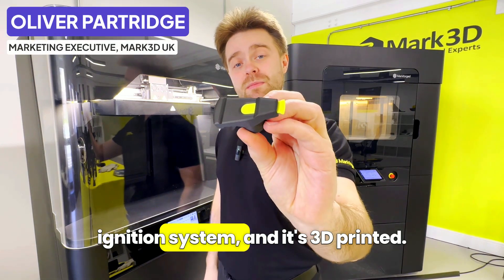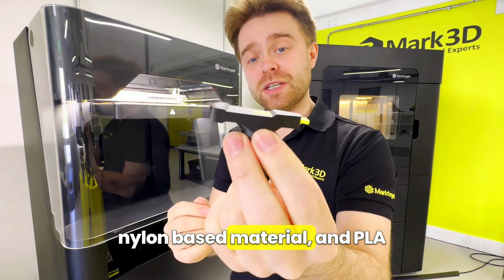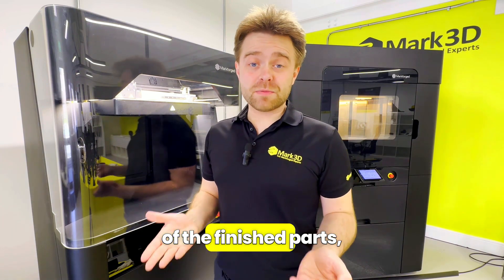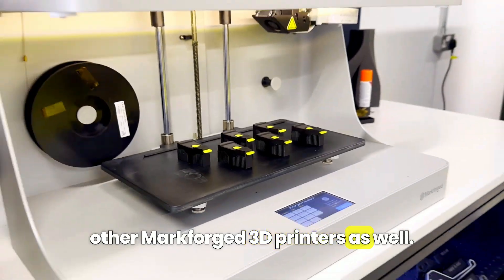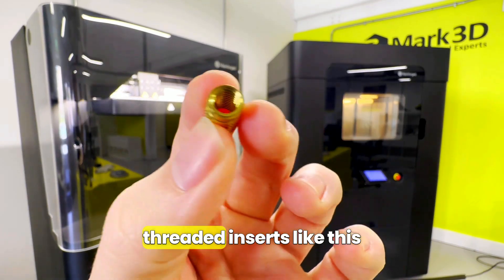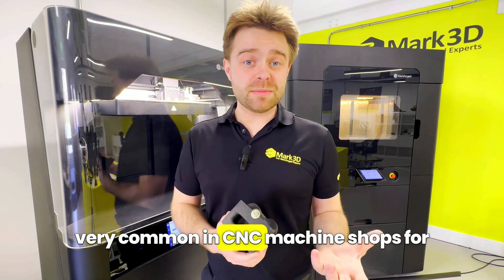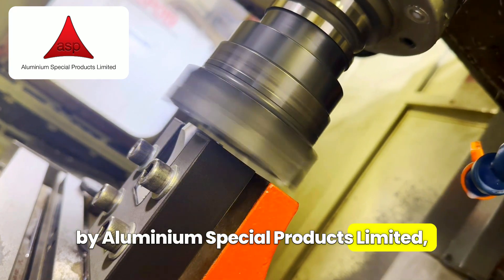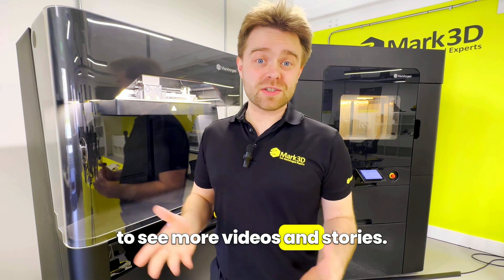Using Threaded Inserts with 3D Prints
🔧 Embed Parts in 3D Prints: 3 Ways to Insert Parts into 3D Prints🔧
Whether you're designing stronger assemblies, embedding sensors, or creating custom CNC jigs and fixtures, learning how to embed parts and insert components into 3D prints can transform your prints from prototypes into production-ready parts.

In this video, we’ll walk through 3 essential techniques for embedding parts directly into your 3D printed models. These methods are ideal for engineers, makers, and manufacturers looking to get more functionality and versatility from additive manufacturing.

Watch as we demonstrate step-by-step how to: Pause and Insert During Printing, Design Pockets for Embedded Nuts and Bolts, Use Heat Inserts for Durable Threads

Timestamps:
00:00 3D Printed Rotor Arm with Embedded Parts
00:16 3D Print Materials Used
00:37 Method 1: Pause and Insert Mid-Print
01:25 Finished Part, Markforged Mark Two
01:38 Method 2: Pockets for Nuts and Bolts Post-Print
02:07 Method 3: Heat Inserts Post-Print
02:37 Standard Practise
02:47 Real World Example 1: CNC Machining Jig for Steel
03:06 Real World Example 2: Aerospace CNC Machining Fixture
03:28 3D Printing Guides and Resources
03:43 Outro

🛠️ 1. Pause and Insert Method
The pause-and-insert method allows you to physically stop a 3D print mid-process, insert your component - whether it’s a sensor, magnet, threaded insert, or even electronics - and resume printing over the top. This technique is ideal if you're looking to embed sensors in 3D prints or enclose electronics without the need for complex post-processing. If you've ever wanted to embed a sensor in a 3D print, this method is the most seamless way to do it.

🔩 2. Leaving Pockets for Nuts, Bolts, or Metal Parts
Need to insert nuts in a 3D print for repeatable assembly? We’ll show you proper hexagonal and square cavities for your CAD model so that embedded nuts in 3D prints stay locked in place. This technique is a go-to for mechanical assemblies, jigs, and fixtures.

Perfect for:
Creating 3D printed CNC fixtures with interchangeable parts
Ensuring accurate alignment and torque-resistant fastenings
Embedding steel rods or pins for reinforcement

This method is especially useful when you're working on 3D printed CNC fixture setups, where repeatability and durability are key.

🔥 3. Heat-Set Inserts with a Soldering Iron
For high-strength threaded connections in plastic, heat-set inserts are hard to beat. Using a soldering iron, you can press a brass heat insert into your print to create durable, reusable threads that won’t wear out like tapped plastic.

Ideal for projects that require strong connections or repeated assembly and disassembly, like:
3D printed robotics setups
Fixtures for CNC machines
Mechanical assemblies in prototyping and production

💡 Why Embed Components into 3D Prints?
Embedding hardware and components into your 3D prints lets you unlock new levels of design freedom. Whether you're adding functional threaded holes, integrating electronic components, or strengthening structural parts, these techniques can make your designs more professional and production-ready.

These methods are especially relevant when:
Building 3D printed CNC fixtures for manufacturing with a Markforged 3D Printer
Embedding sensors or magnets without messy adhesives
Replacing machined parts with hybrid 3D printed solutions

📦 Common Components You Can Embed
Hex nuts, square nuts, and threaded inserts
Magnets and RFID tags
PCBs and electronic modules
Dowels, pins, and steel rods
Bearings and bushings
Wiring channels and connectors
Temperature or force sensors

🖨️ Compatible 3D Printers & Materials
These methods work across many FDM/FFF printers including:

Markforged FX20, Markforged FX10, and Markforged Mark Two